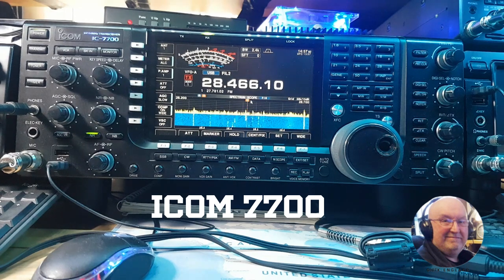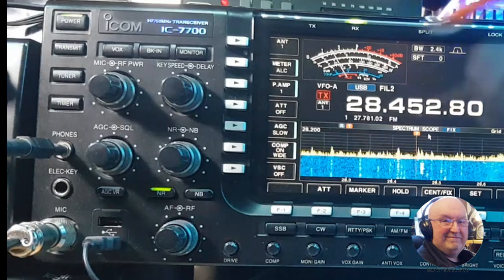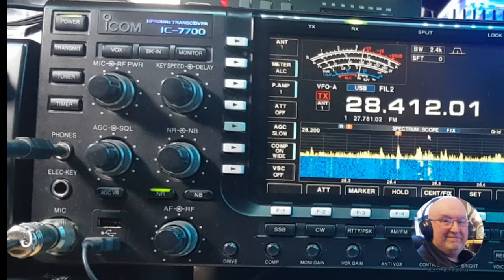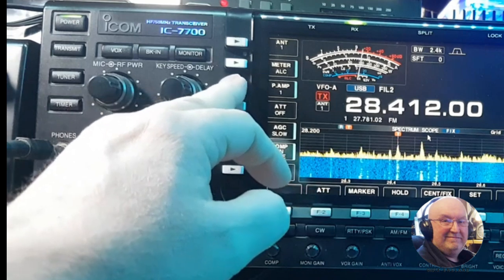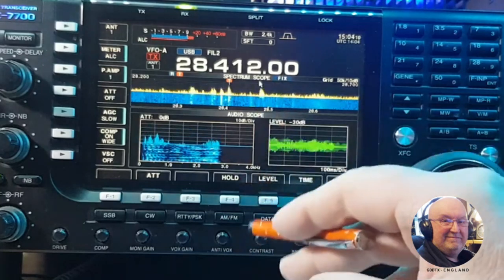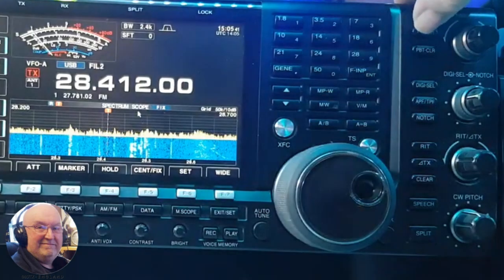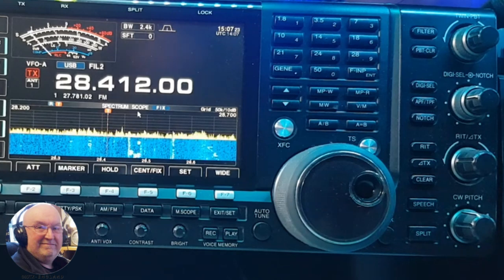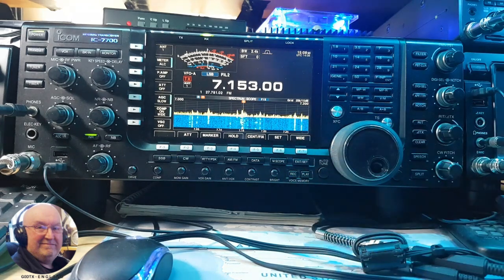let's have a look at the icom 7700 HF/6M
The IC-7700 HF/50MHz transceiver shares many features with its 'big brother', the world famous IC-7800. With two independent DSP units, a +40dBm* 3rd order intercept point and ultra wide dynamic range to name but a few of the features.